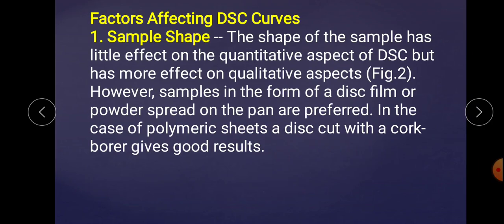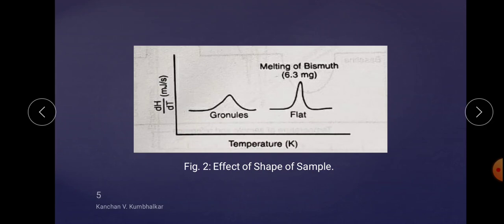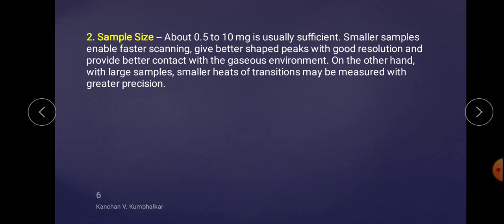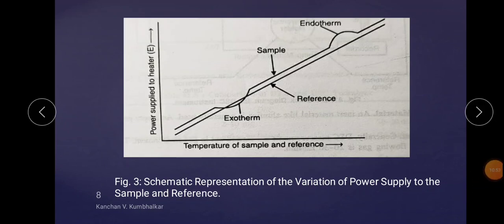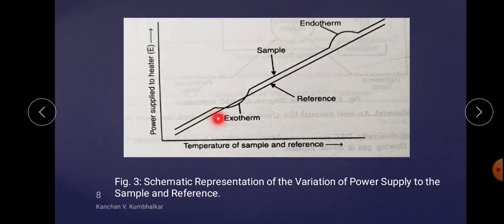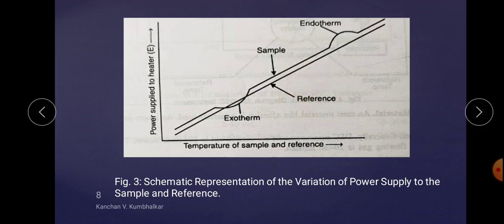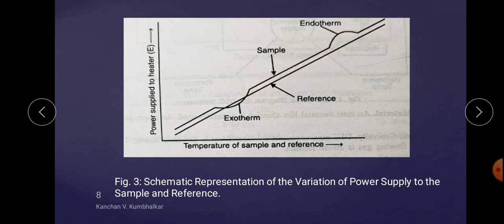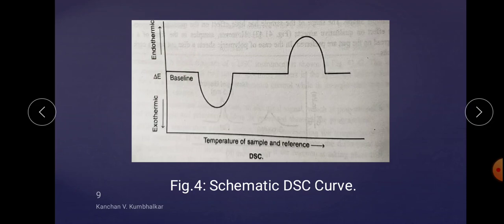thermal method of analysis, DSC